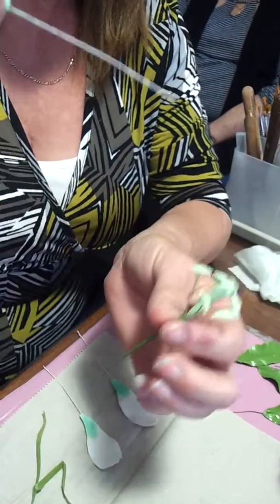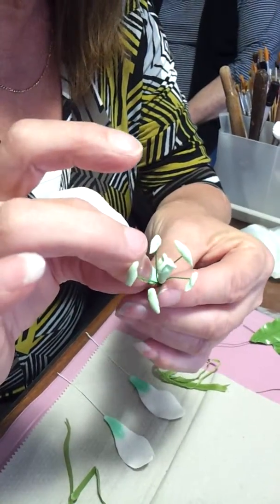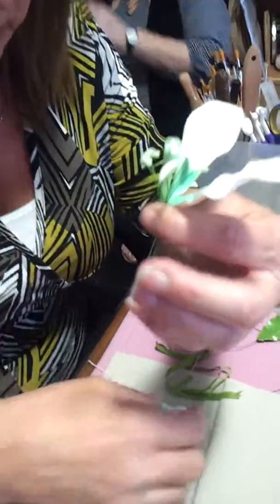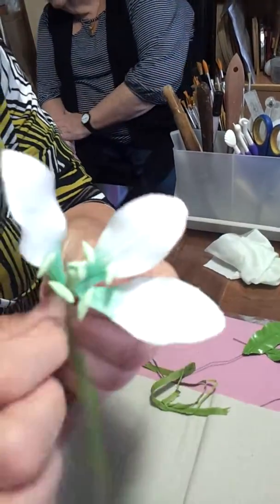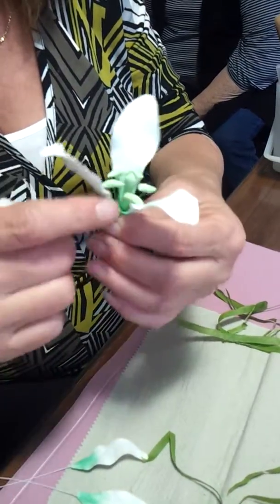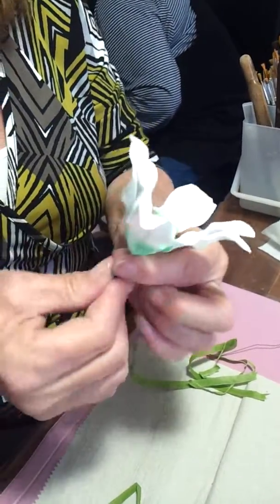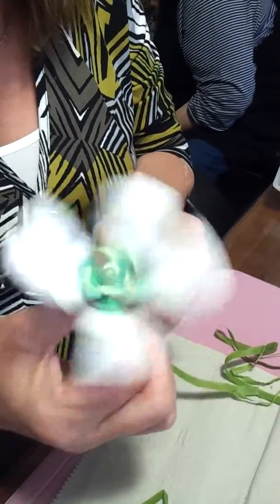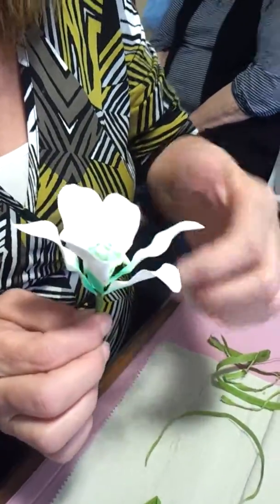Lily Final 2